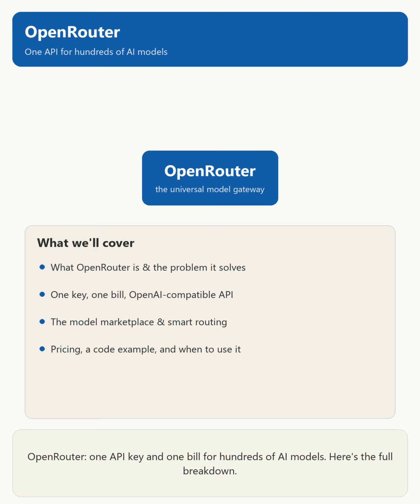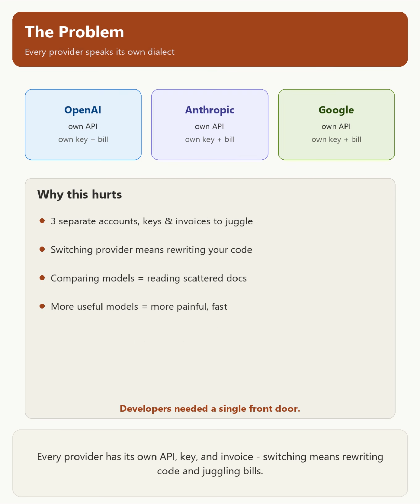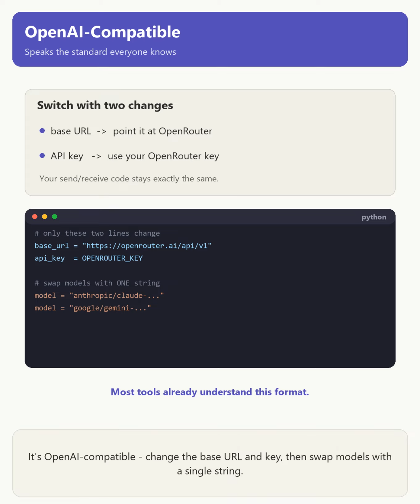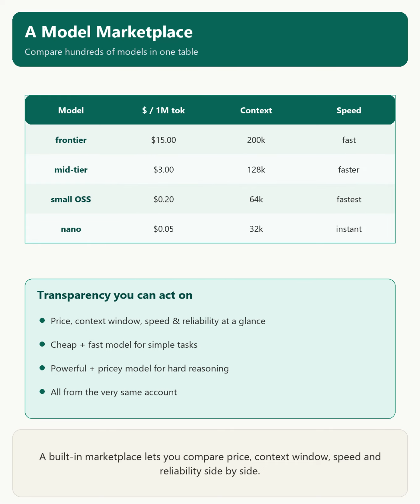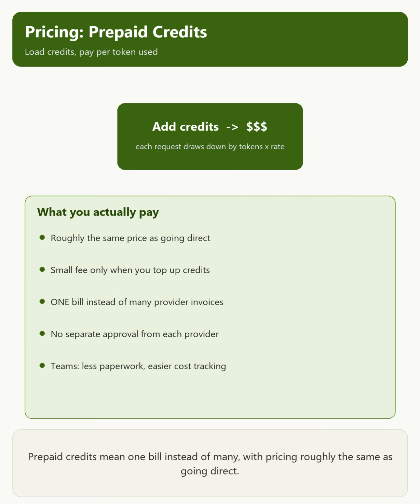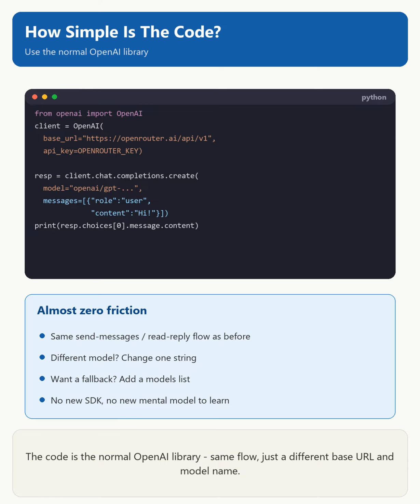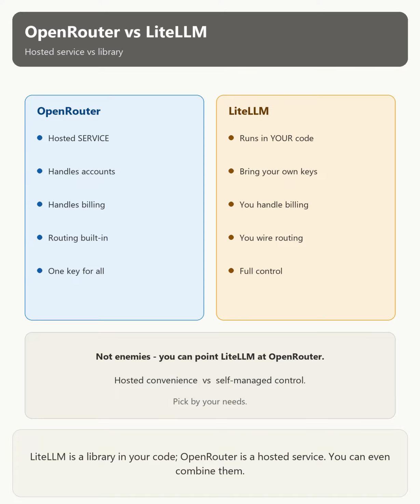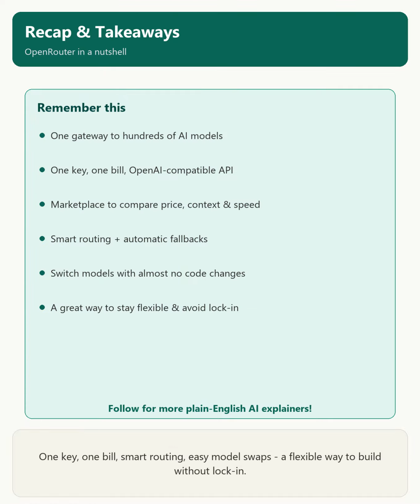One API for GPT, Claude & Gemini (No Lock-In)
Welcome to Suresh AI 360 Hub 🚀

This channel is dedicated to helping you learn Artificial Intelligence, Generative AI, and AI Engineering in a simple, practical, and real-world focused way.

In today’s fast-changing AI landscape, it’s not enough to just know the basics. You need to understand how modern AI systems actually work — and how to build them.

Understand how AI generates text, images, and video using modern models.

Learn how models like ChatGPT, Claude, Gemini work behind the scenes.

Understand how AI can think, plan, act, and solve real-world problems.

✅ Multi-Agent Systems
Learn how multiple AI agents collaborate like a team.

✅ Prompt Engineering
Master the skill of giving instructions to AI effectively.

Discover how AI connects with real-world data sources.

✅ Multimodal AI
Learn how AI can see, hear, and process multiple types of inputs.

✅ AI Engineering & System Design
Understand how production-grade AI systems are built.

👉 Concepts explained in simple language
👉 Real-world architecture explanations
👉 Focus on practical AI engineering
👉 Clear step-by-step breakdowns
👉 Industry-relevant topics and trends

This channel bridges the gap between:
📚 Theory → 💻 Real-world implementation

This content is designed for:

👨‍💻 Developers & Engineers
📊 Data Scientists & AI Enthusiasts
🎓 Beginners starting their AI journey
🧠 Professionals upgrading to GenAI

Whether you're just starting or already working in tech, you’ll find content that helps you grow.

🎯 MY MISSION

To help you:

✅ Understand AI concepts deeply
✅ Build real-world AI systems
✅ Stay ahead in AI and GenAI trends
✅ Become an AI Engineer / Architect

🔥 WHAT YOU’LL SEE ON THIS CHANNEL

• AI Explained (Simple & Clear)
• LLM Deep Dives
• AI Agents & Workflows
• Multi-Agent Architectures
• RAG & Vector Databases
• GenAI Project Ideas
• AI Tools & Frameworks

Stay updated with the latest trends in:
👉 AI Agents
👉 Generative AI
👉 Automation & AI Workflows
👉 Agentic Systems

Want specific topics? Let me know what you want to learn next.

Artificial Intelligence, Machine Learning, Deep Learning, Generative AI, LLMs, AI Agents, Multi-Agent Systems, RAG, Prompt Engineering, LangChain, FastAPI, AI Workflows, Automation, Multimodal AI, Computer Vision, AI Architecture

Let’s build the future with AI together.